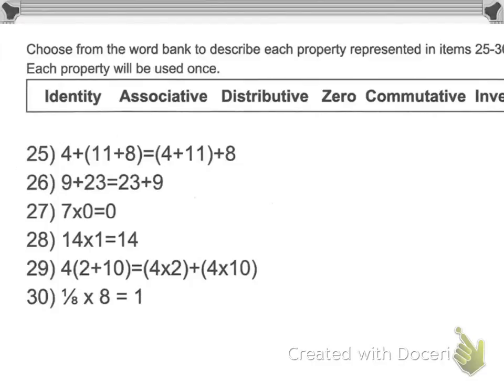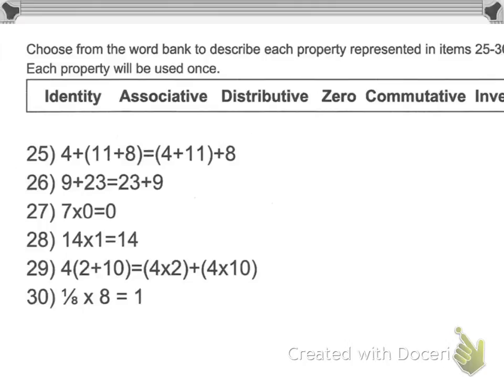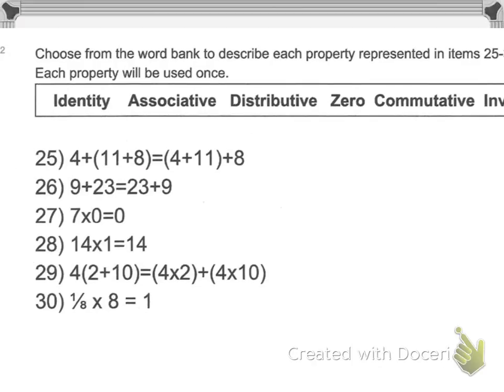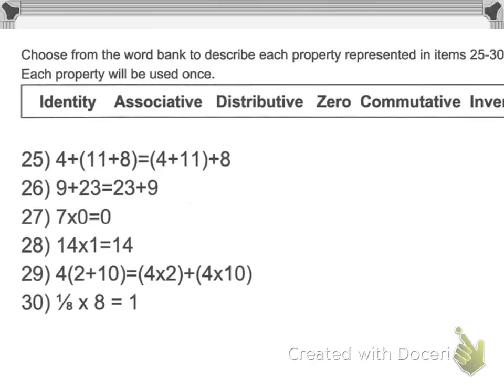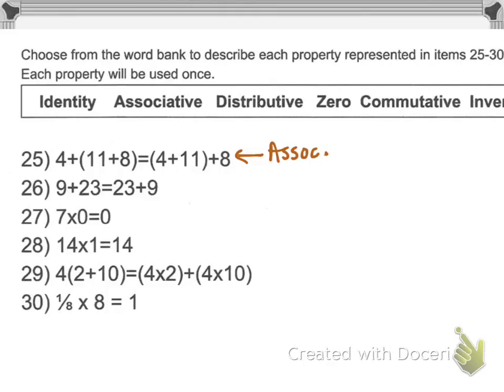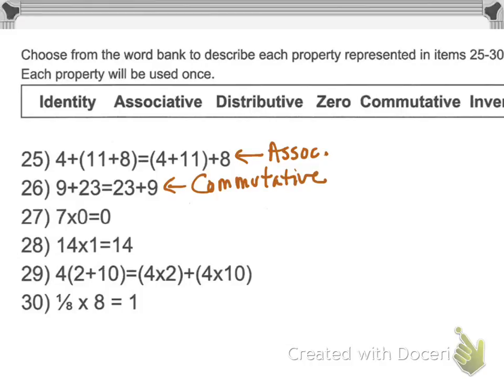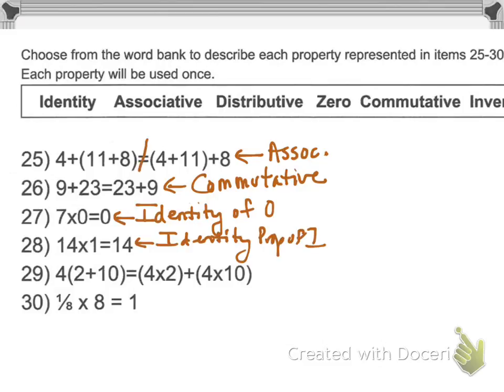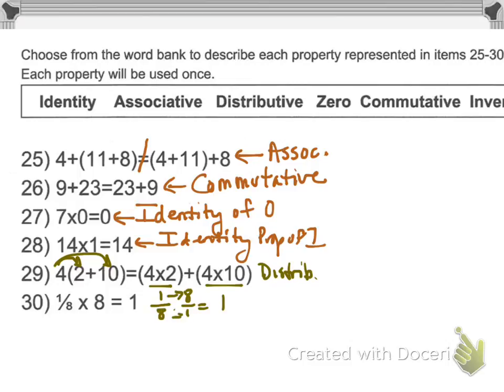Test Recovery 6 OCT video 3